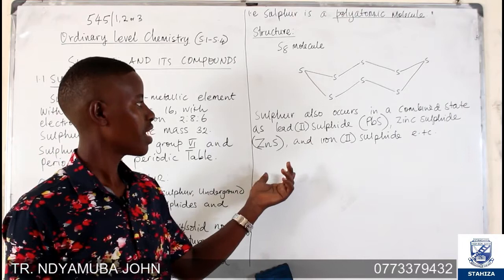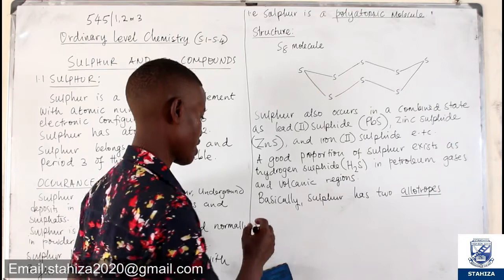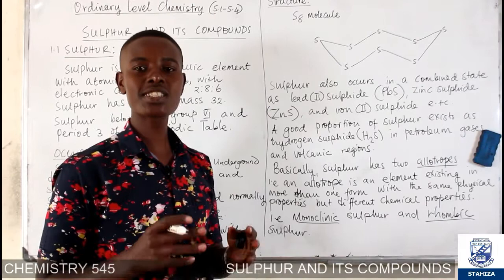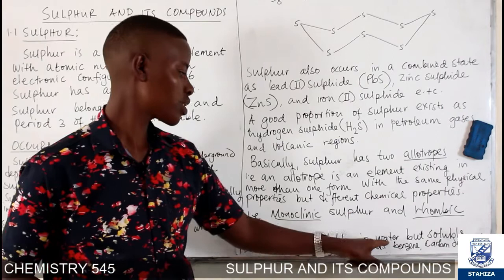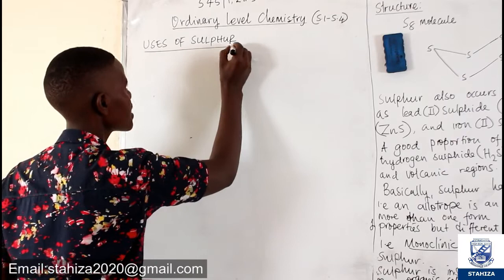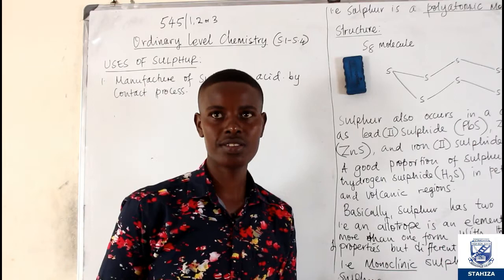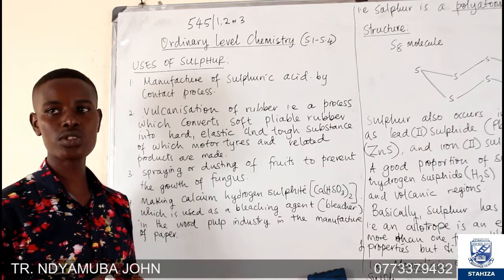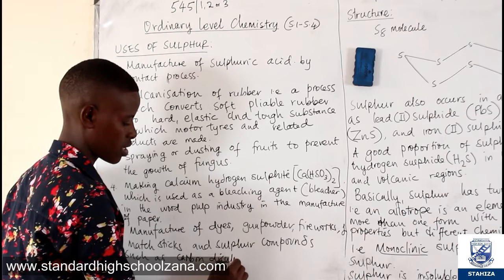S 3 & S 4 CHEMSITRY SULPHUR & ITS COMPOUNDS EPISODE 1B